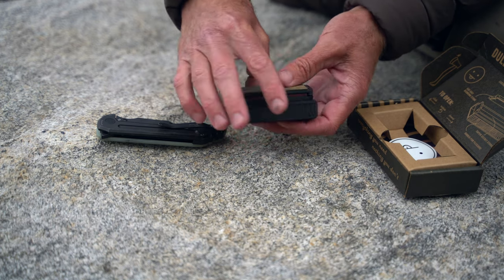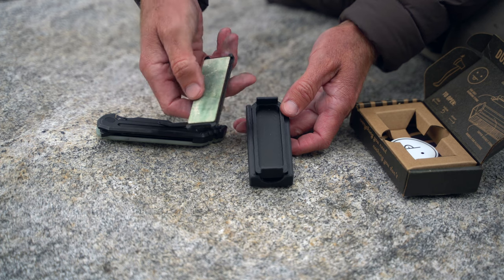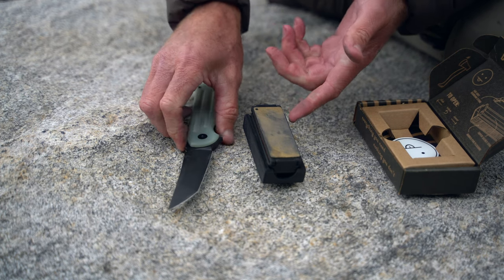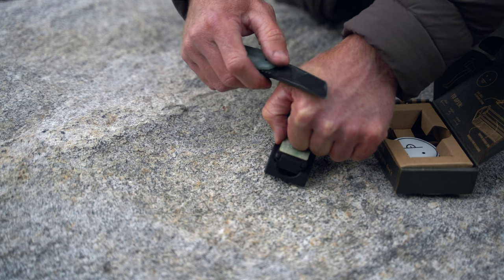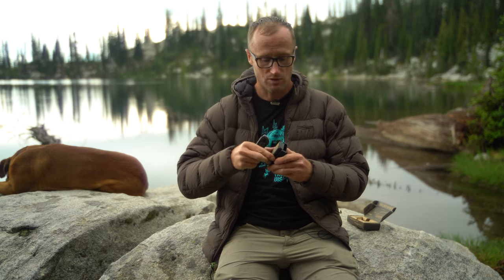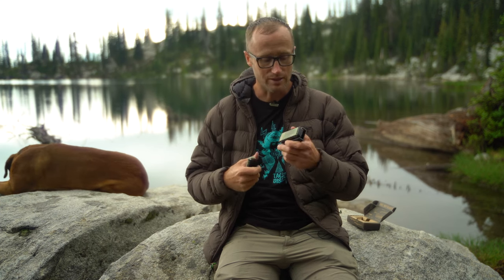The Whole Enchilada Knife Sharpener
If you are looking for a handy and lightweight all in one knife sharpener, check out The Whole Enchilada by Dull Boy Blades...

All self contained in a lightweight case, The Whole Enchilada expands upwards.  It offers both a 600 grit diamond stone for creating a burr or a quick edge, or you can hone it down with the leather strop to a razor edge.  And it is small enough to throw into your backpack, hunting kit, glove box, or wherever.

It is made here in the USA along with a number of knives and G-10 tools by Dull Boy Blades.

*Loadout*